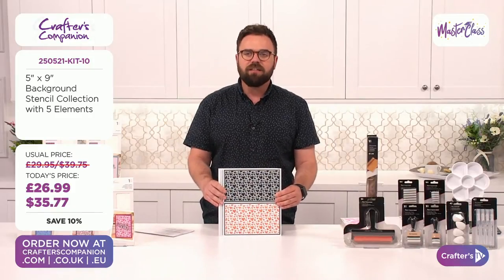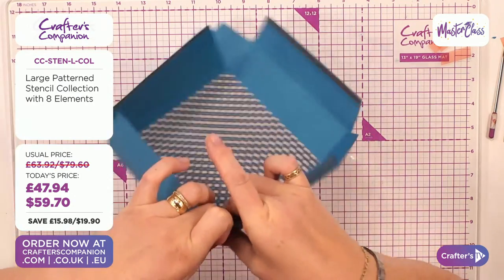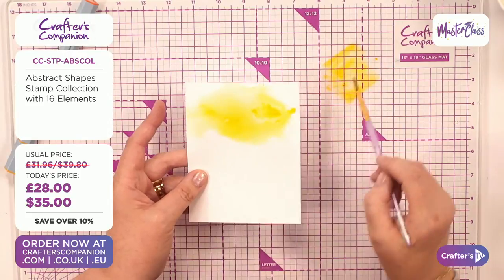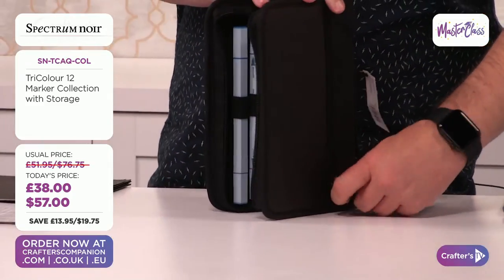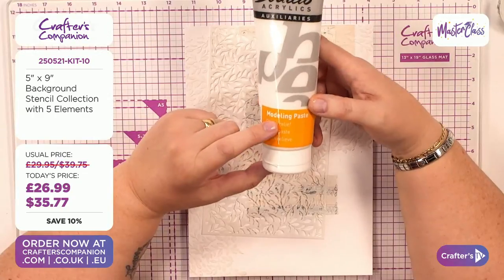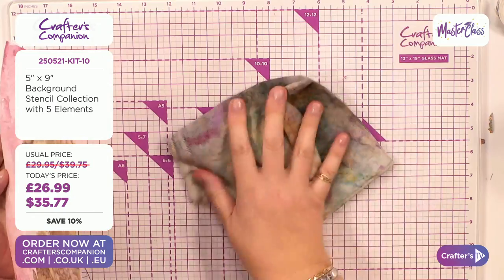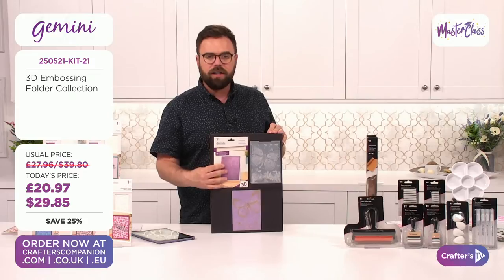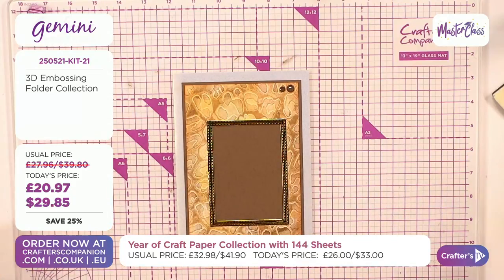Master Class: Stencils, Embossing and Mixed Media (25 May 2021)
Spend your Tuesday learning something new! Join Joe Remblance & Jan Brown at 3pm UK 🇬🇧 / 10am ET 🇺🇸 to see an in-depth look at how to use our popular stencils, embossing folders, and mixed media goodies in new and different ways, plus be inspired with tips, tricks, and techniques!